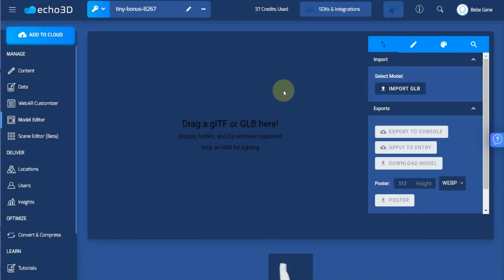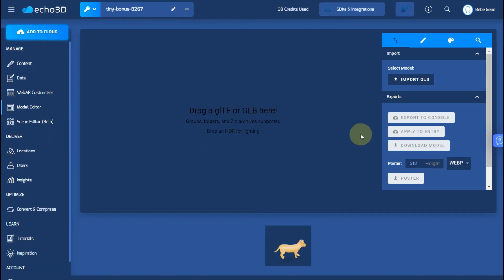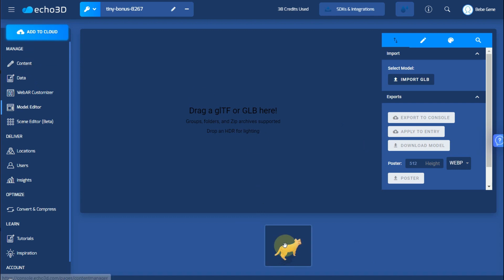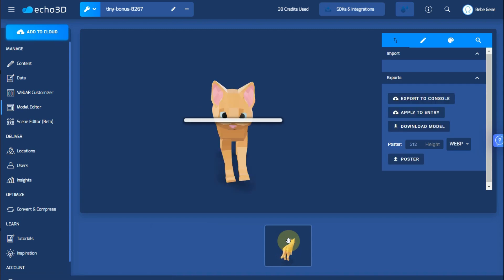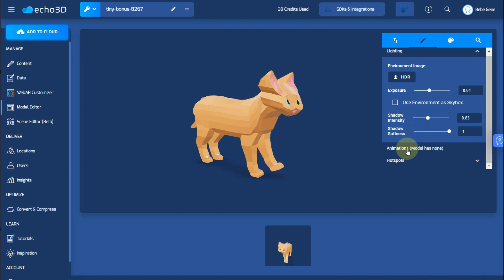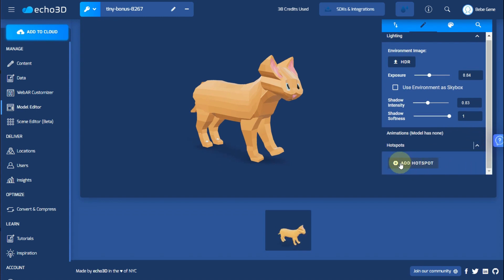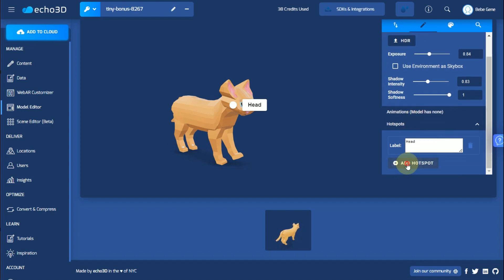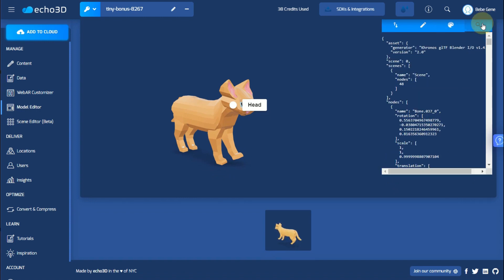How to Use "Model Editor"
On this page, you can view 3D models, edit their textures, color, lighting settings, and other attributes, add annotations, and export them to your project.

echo3D is a 3D asset management platform that enables developers to manage, update, and stream 3D content to real-time 3D/AR/VR apps and games.